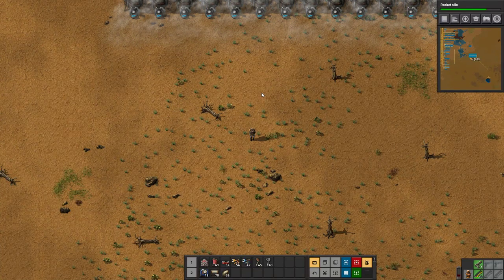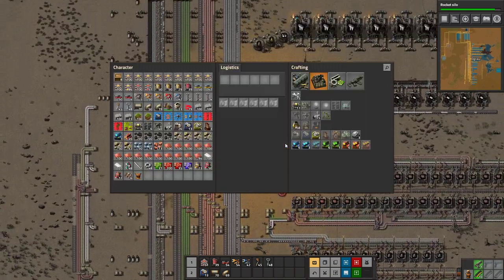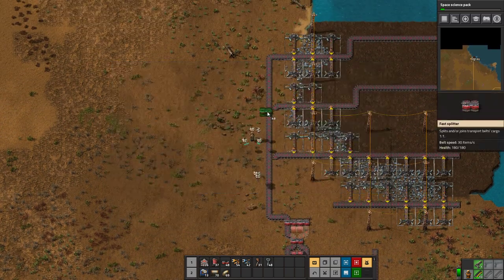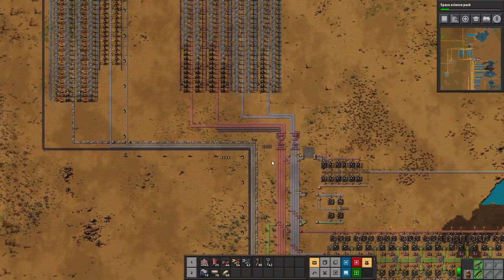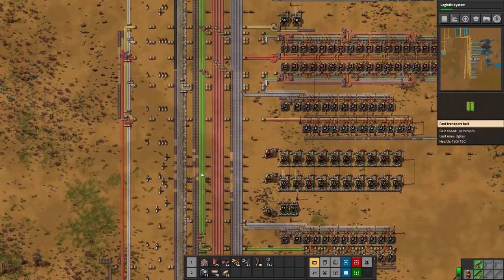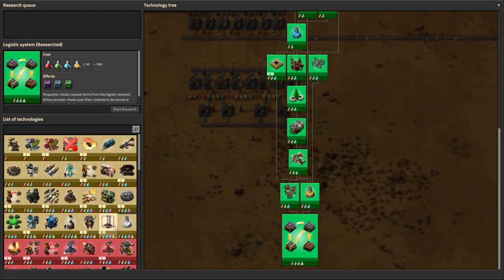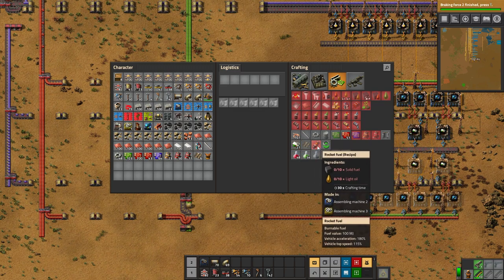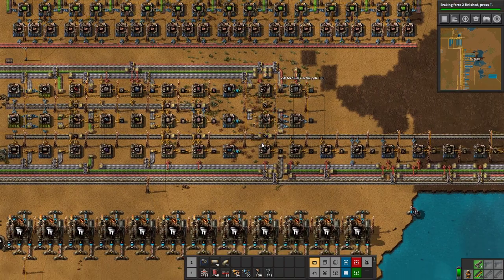ROCKET CONTROL UNIT! - Factorio 0.18 - Entry Level to Megabase - Tutorial Let's Play - Ep 19